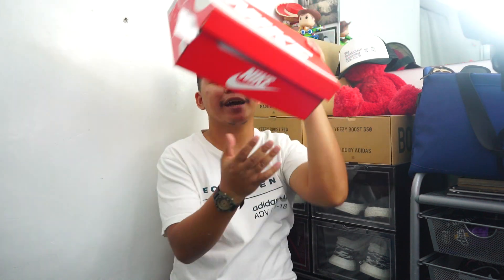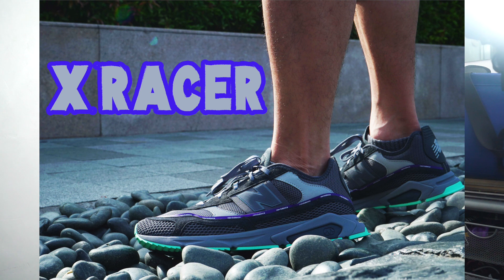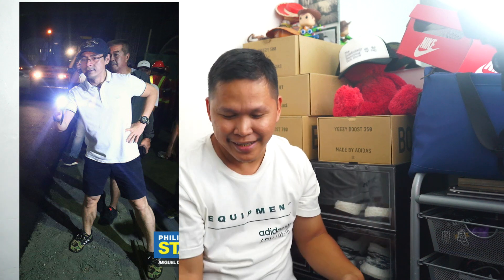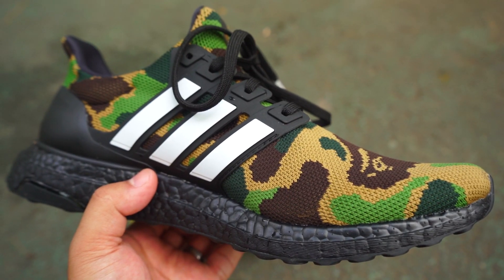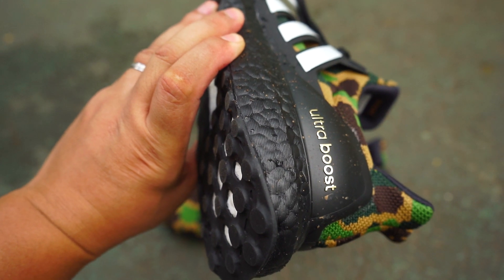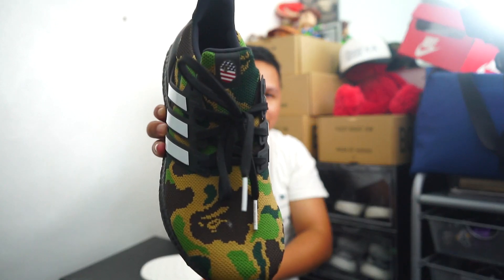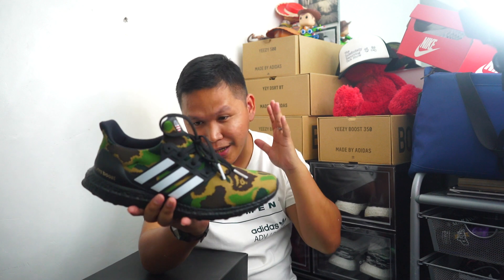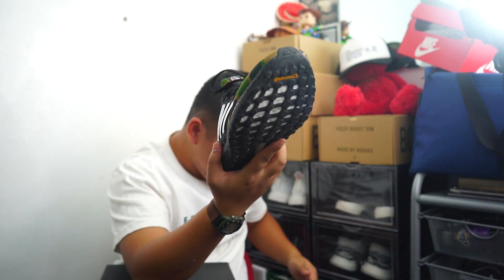MAYOR ISKO MORENO WEARING ULTRABOOST BAPE: HYPE MAYOR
Mayor Isco Moreno wearing his ultraboost BAPE during his inspection.

Ultraboost BAPE was released early this year.
It is released with the celebration of the SUPER BOWL.